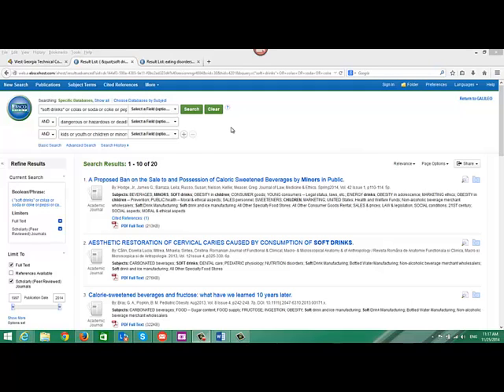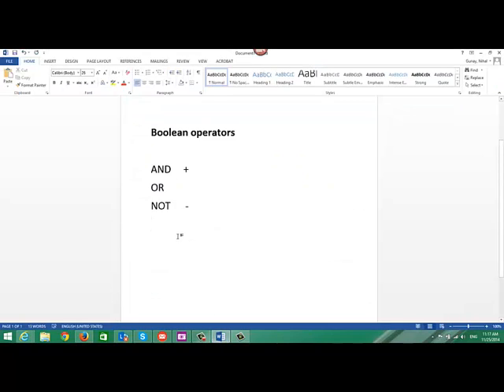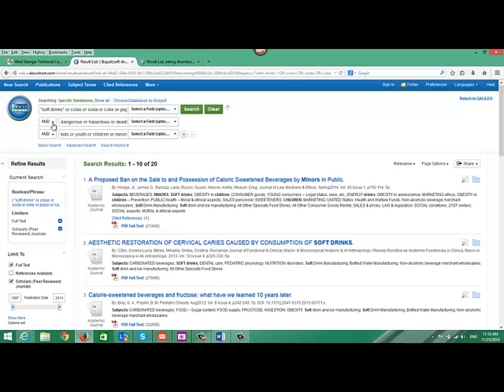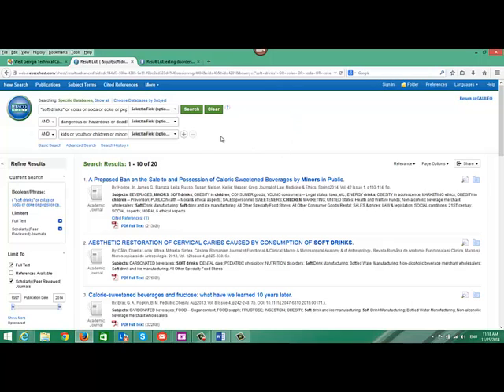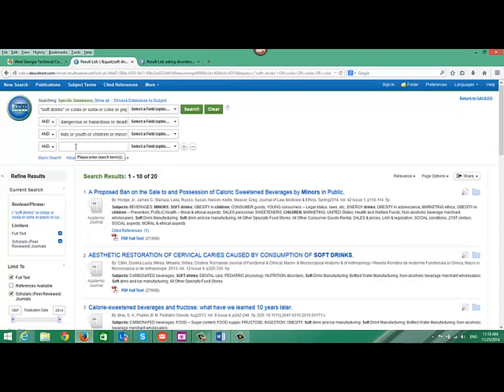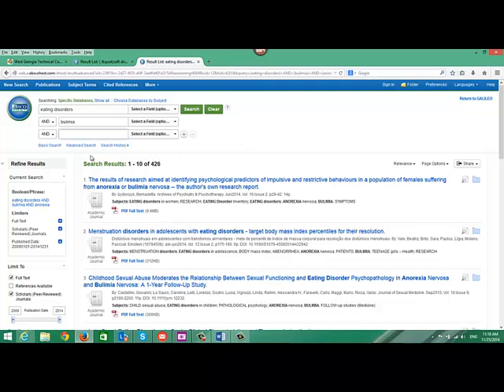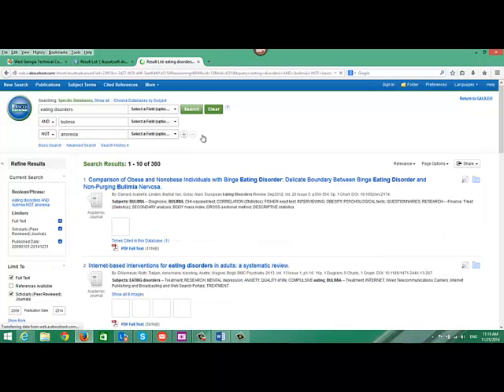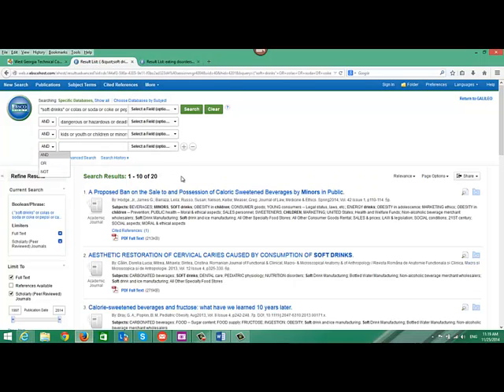refining your search